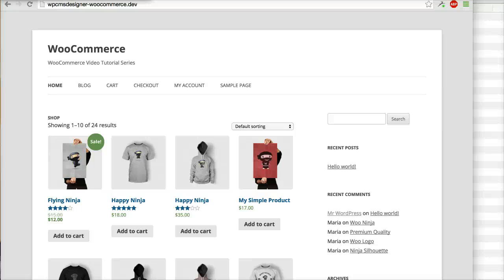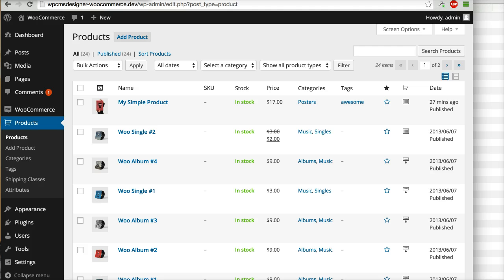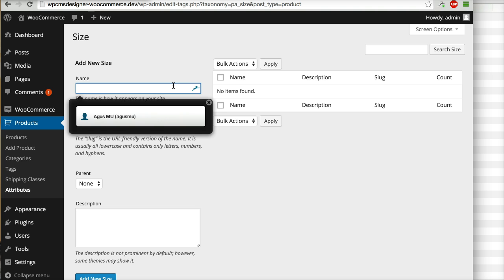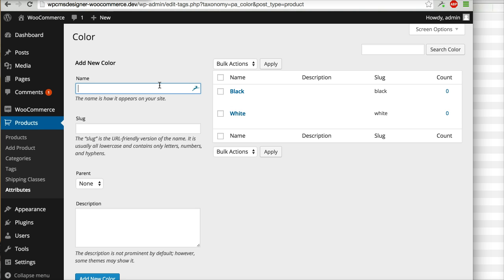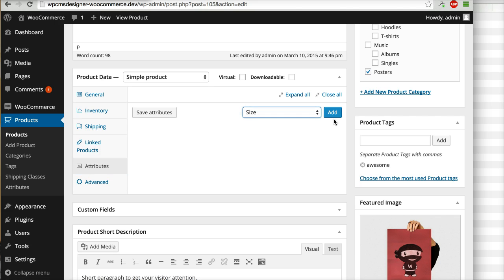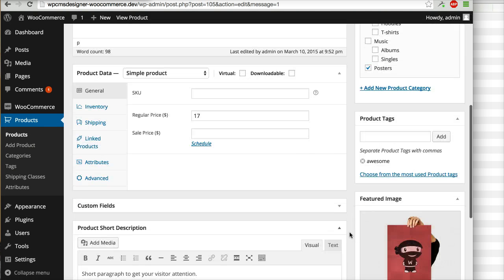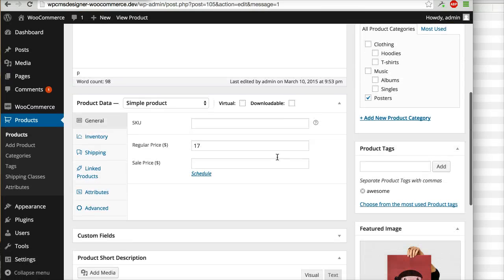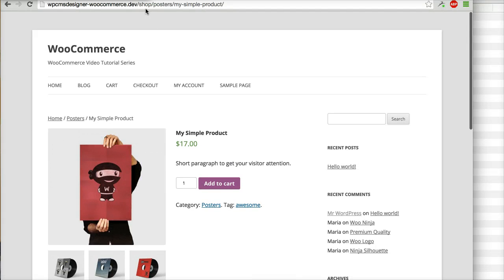12 - How To Use Product Attributes? (WooCommerce Tutorial)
WooCommerce Video Tutorial - How To Use Product Attributes?

This video is part of WooCommerce Video Tutorial series.

WooCommerce is a powerful and customizable eCommerce WordPress plugin that helps you sell anything. It is the most popular WordPress eCommerce plugin and it is available for free.